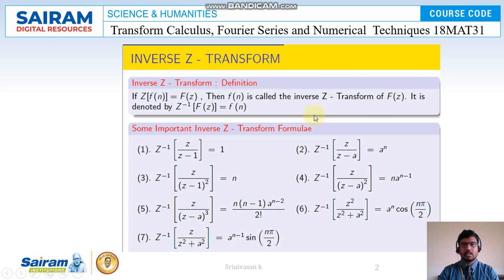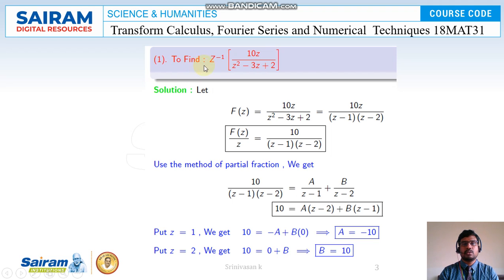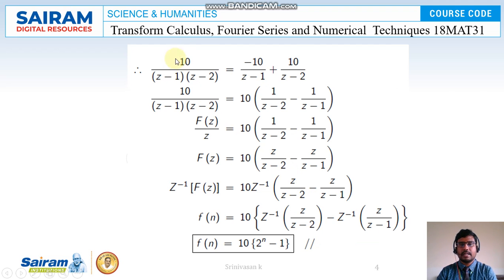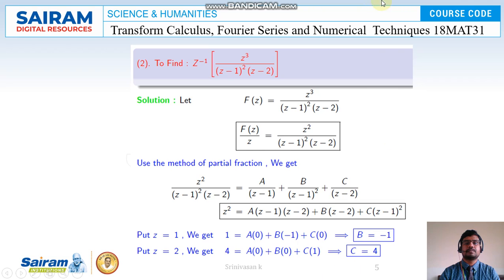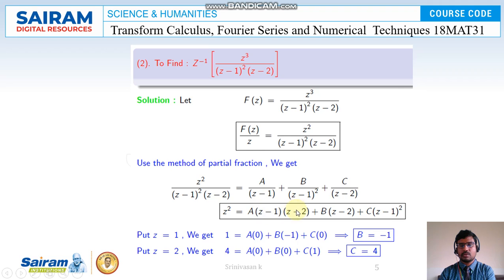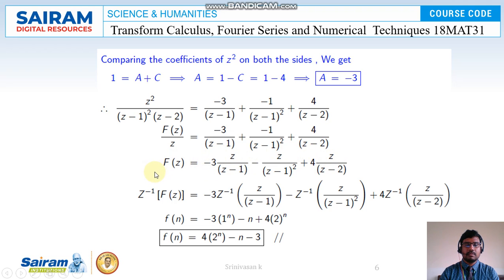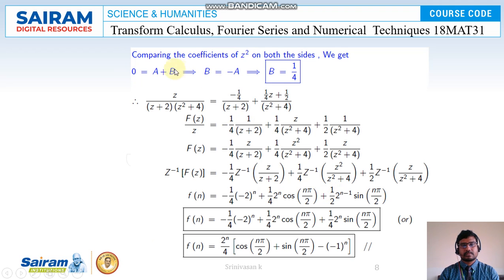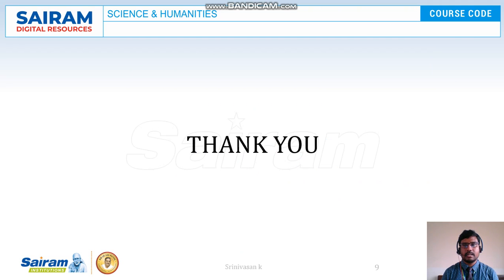LECTURE VIDEO_18MAT31_MODULE 3_ INVERSE Z-TRANSFORM_SRINIVASAN K